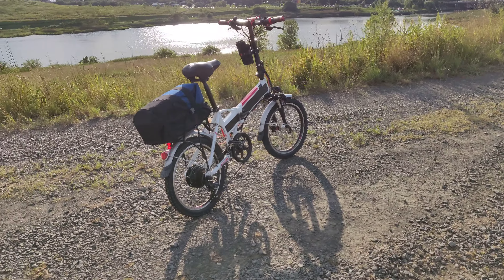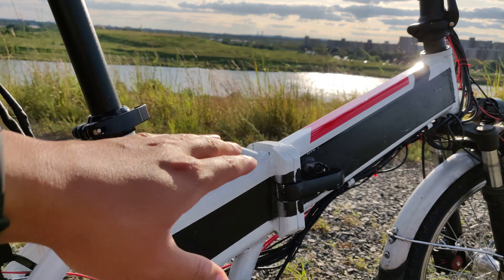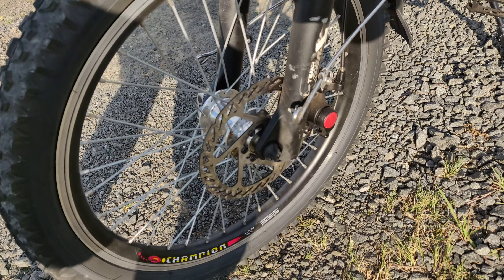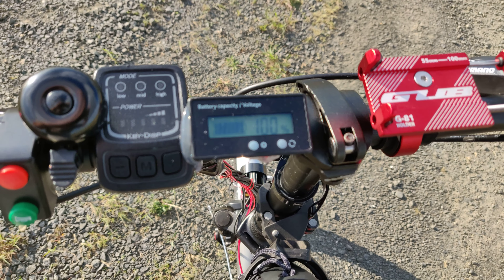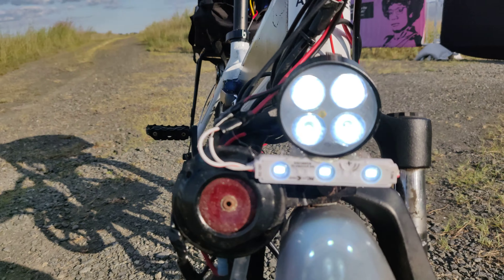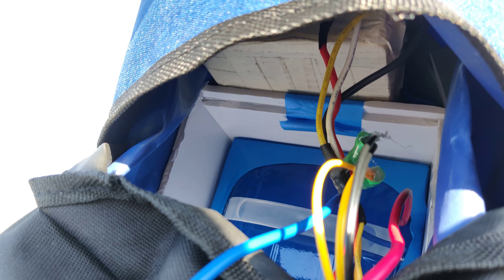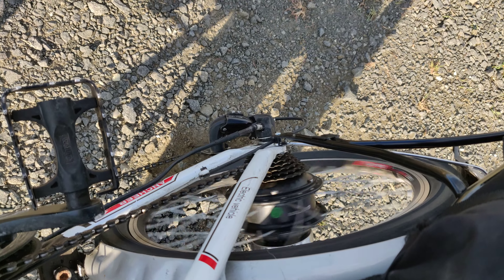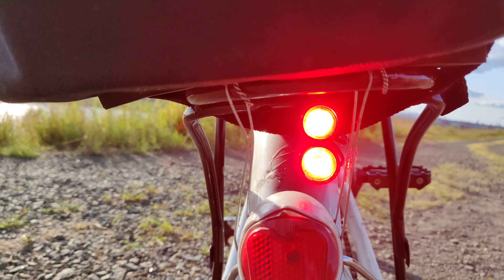Modded Ancheer FM001908 foldable bike to 48v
Low beam: LED strip pod 1.5w total
High beam: Spot light 12w total
Rear light: 3w each x2 6w total
Stock controller (x813-AA26E-12Z)
Stock hub motor (CZJB01-36V20")
Stock display (Key Disp K26E)
PAS/Full throttle works
10AH Lithium-ion (18 mile range top speed 20 mph with MTB tires)
15AH LIFEPO4 (28 mile range top speed 22 mph with MTB tires)